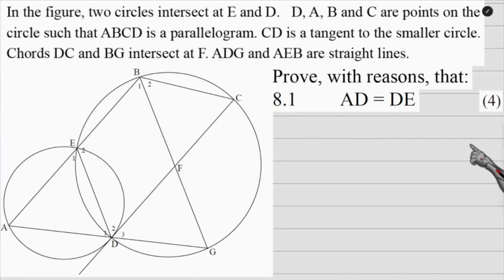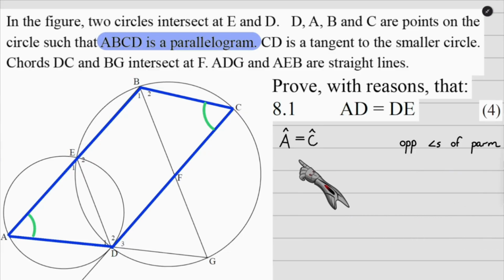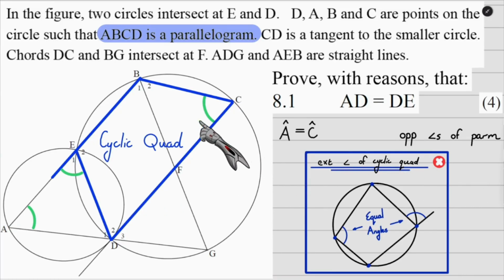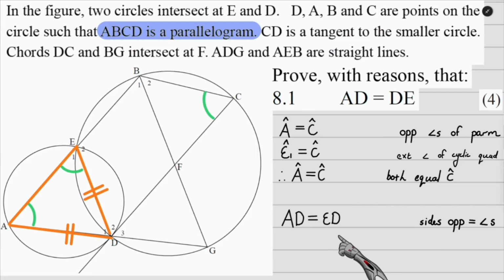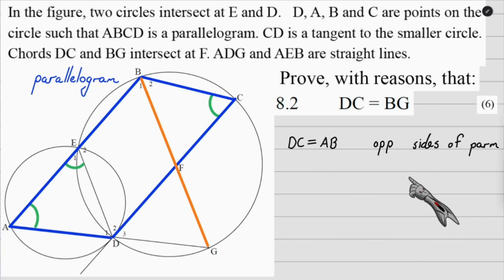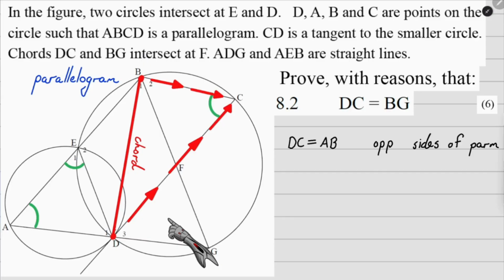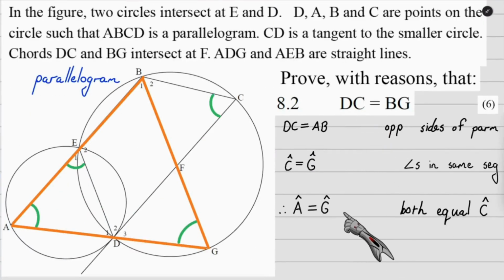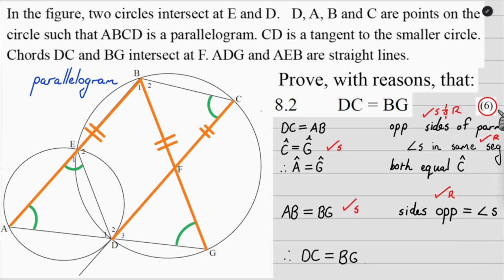Grade 11 Euclidean Geometry | with No Numbers | Past Paper | Grade 11 Gauteng June 2024 P2